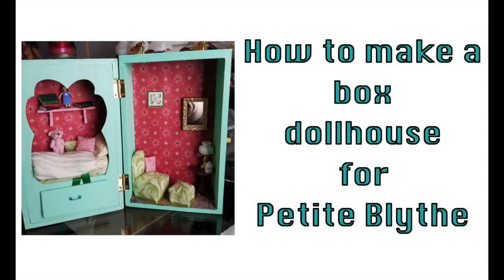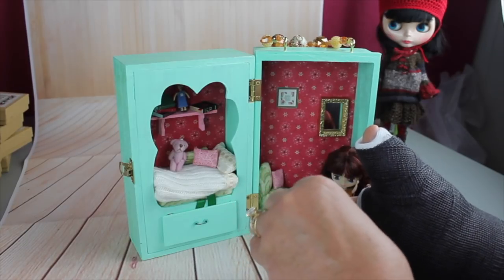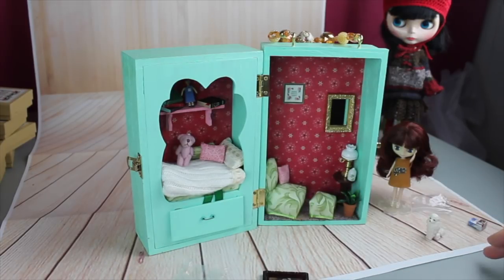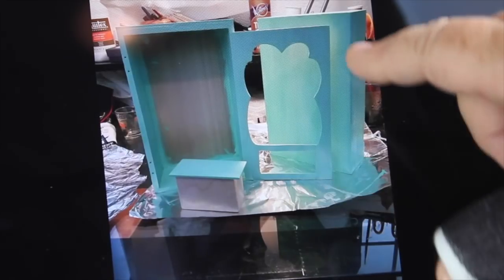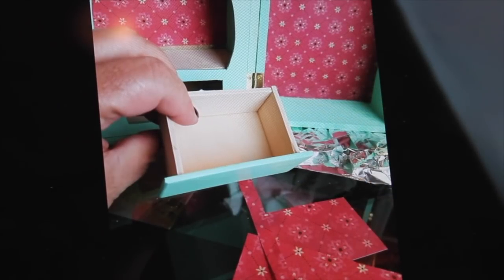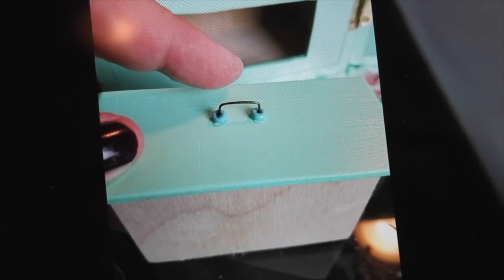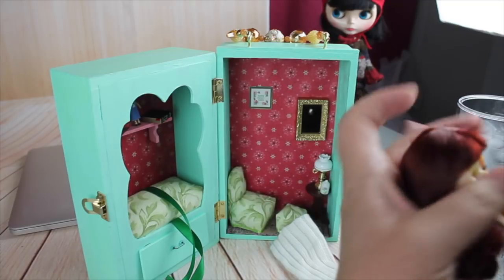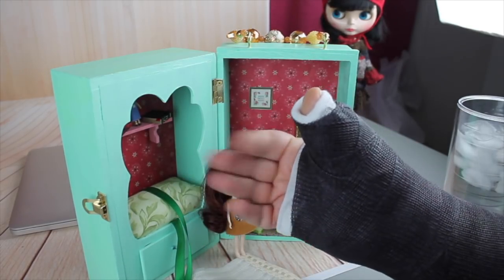How to make a box dollhouse for Petite Blythe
In this video, I share How to make a box dollhouse for Petite Blythe, or other doll of that size. Enjoy!